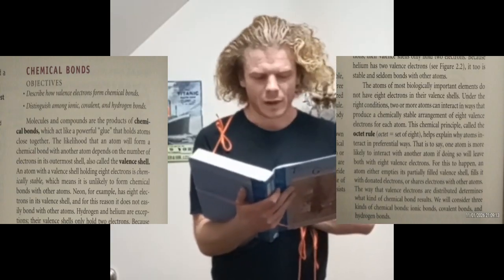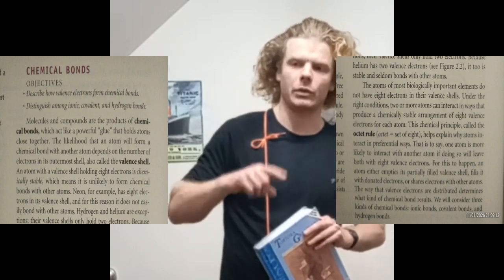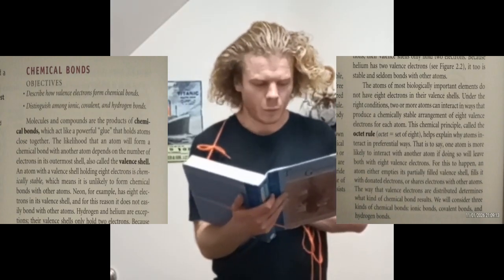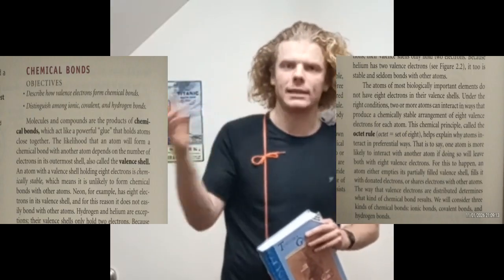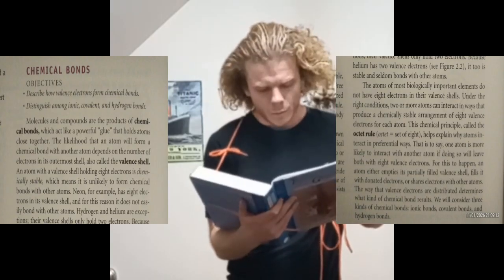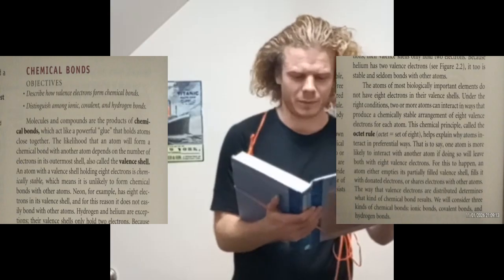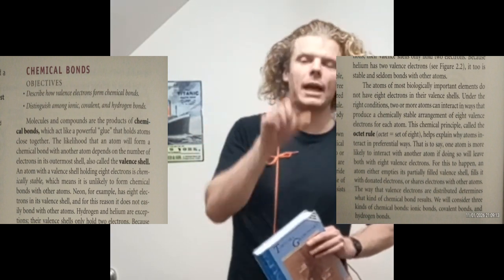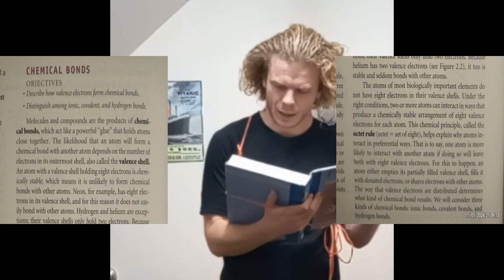Biochemistry Part 28, Chemical Bonds, and Stretching, Reg. VUKKJJLU